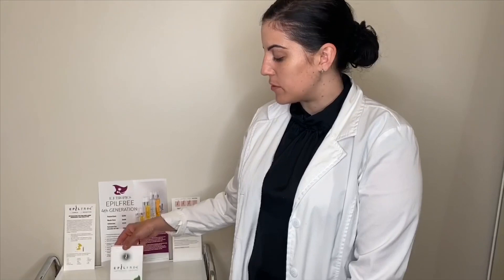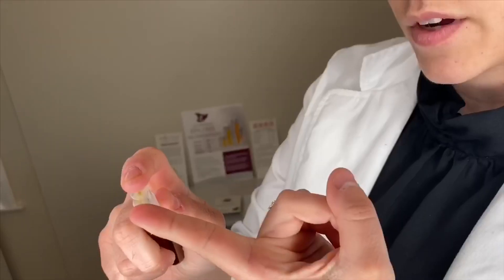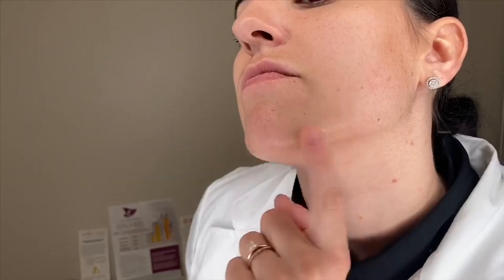EpilFree Permanent Hair Removal Spot Treatment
Newly improved formula designed for home use for spot facial area treatments. Professional permanent hair removal serum that is simple to use in just 3 steps.
This is not a replacement for Epilfree treatments but can be used by itself or in conjunction.

*Illuminaion is an entire line dedicated to non invasively correcting problemic skin. Developed precisely to be used without a presciption but with the effectiveness of one.